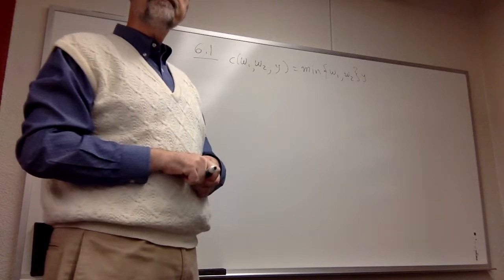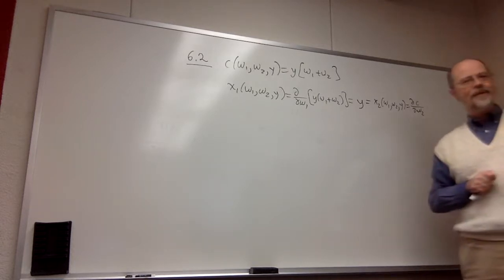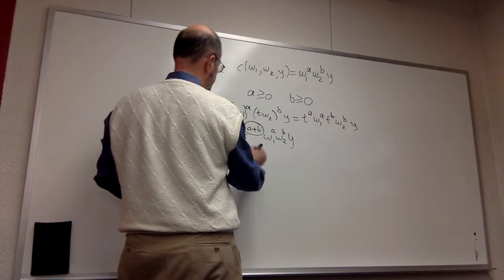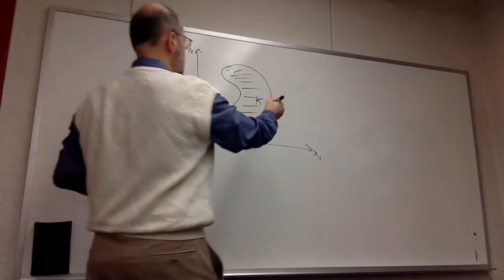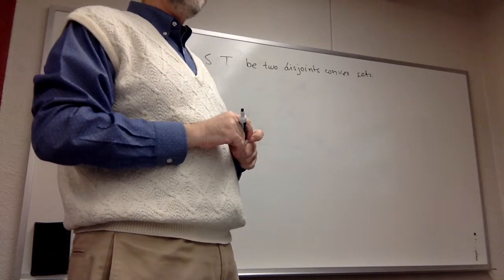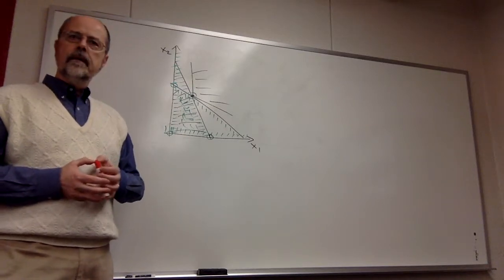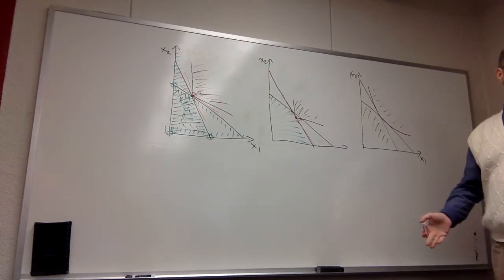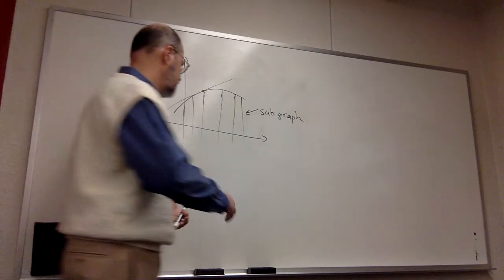Econ 8001 recitation 2017-11-03